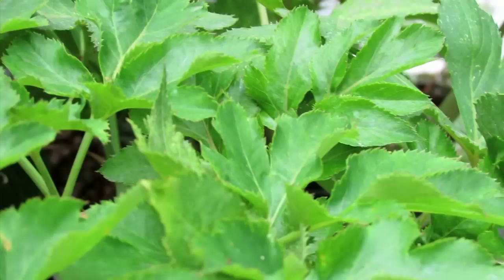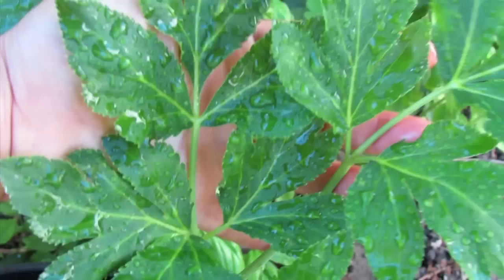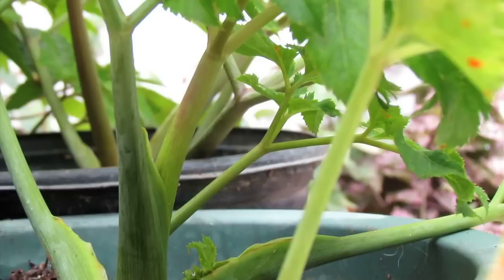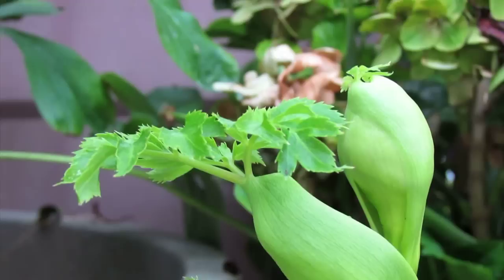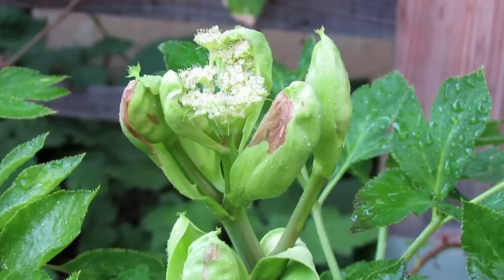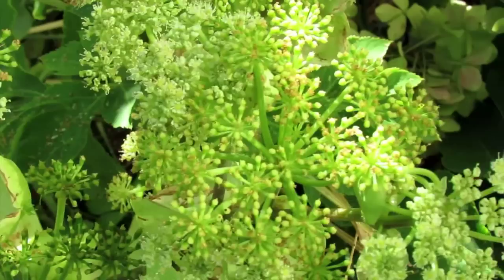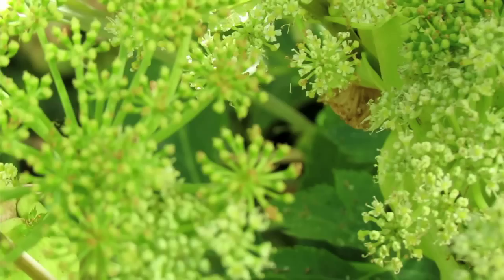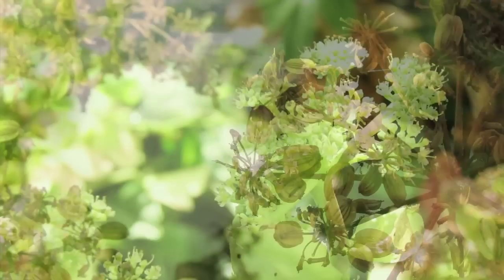How to Grow Ashitaba aka Tomorrow Leaf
I'm so exciting to show you the beautiful flowers of the Ashitaba!  I also shared my experience in growing these.  I hope it'll be helpful to you.  Enjoy!